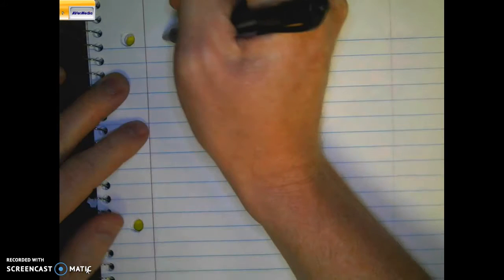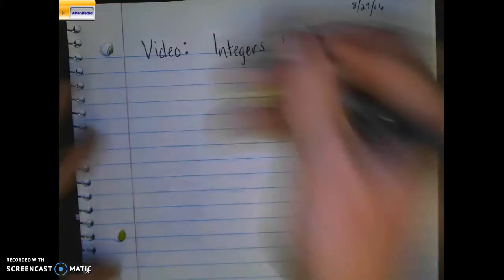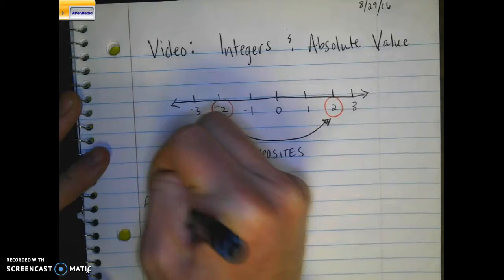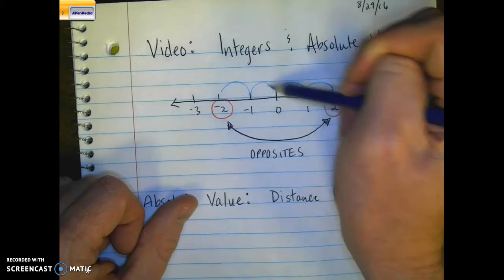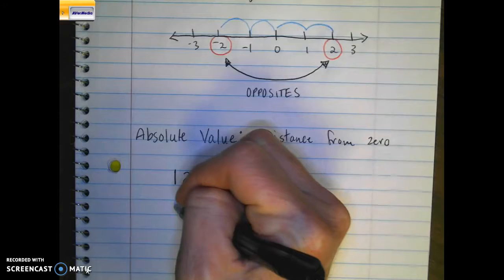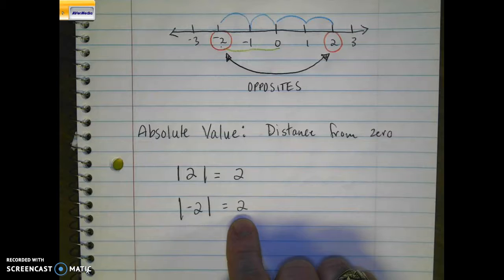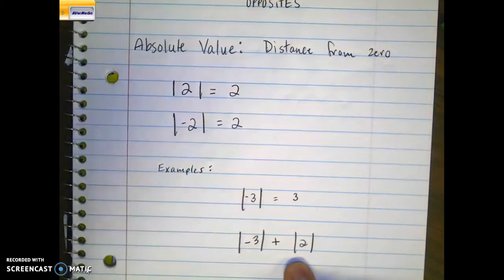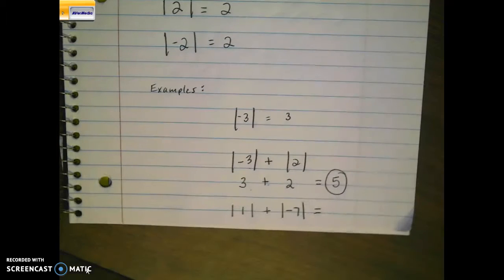CORE Integers & Absolute Value